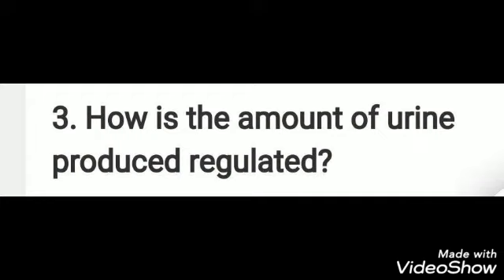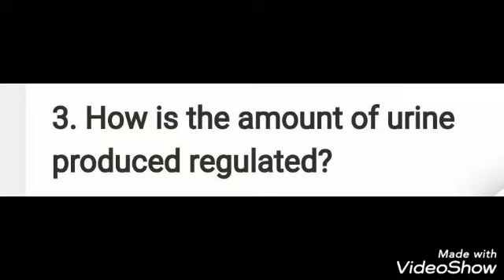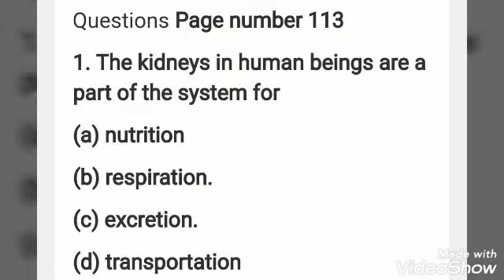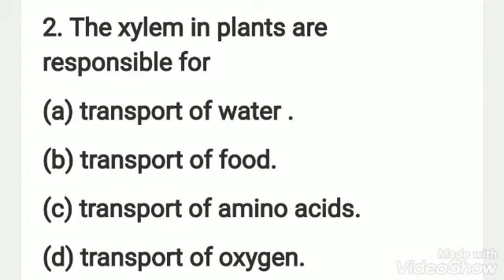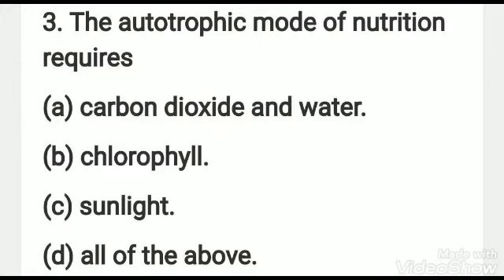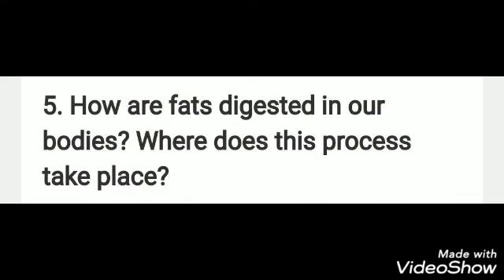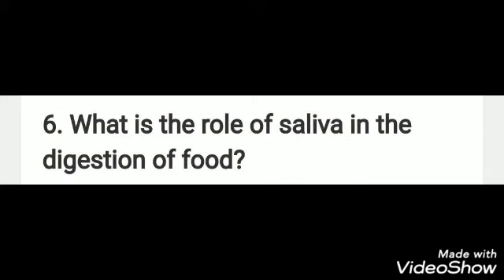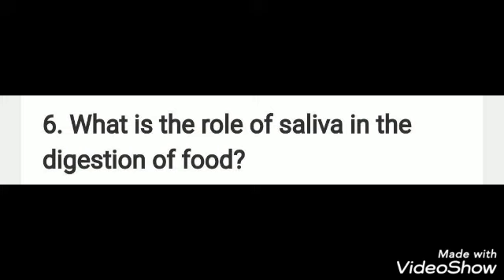CLASS X - BIOLOGY - CHAPTER - LIFE PROCESSES - REVISION - PART 4